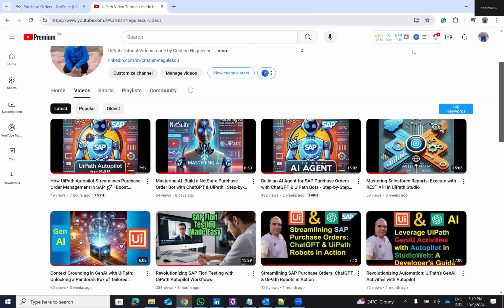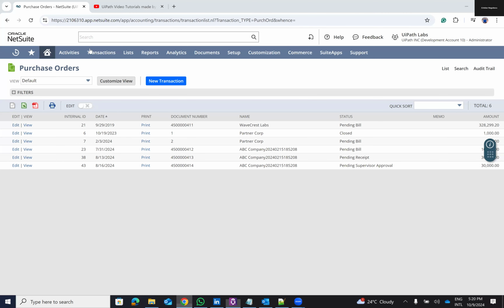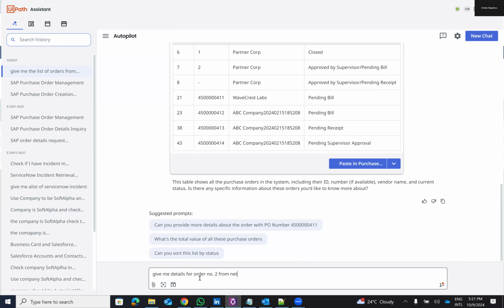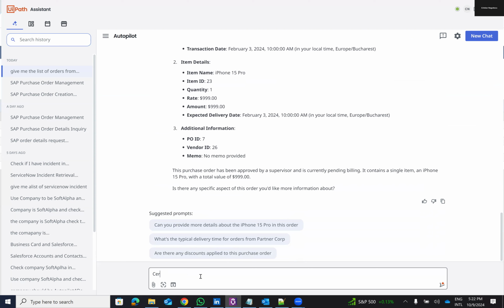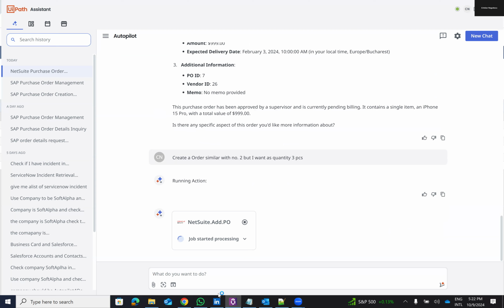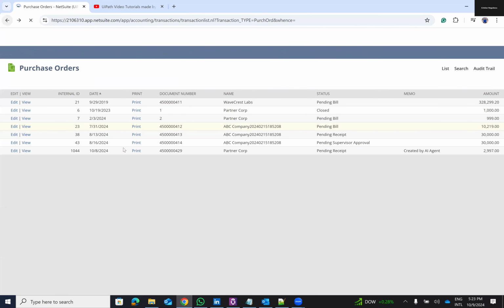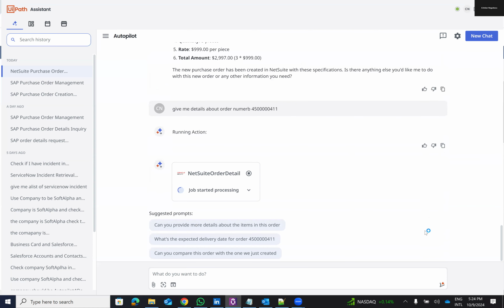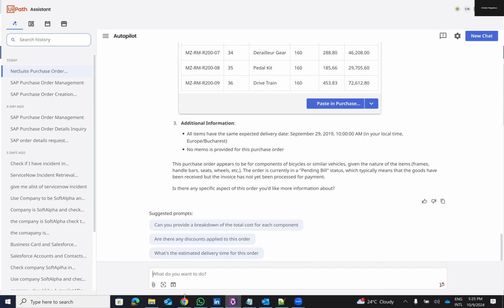How UiPath Autopilot Simplifies Purchase Order Management in NetSuite 🚀 | Automate Your Workflow!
Managing Purchase Orders in NetSuite can be a time-consuming and repetitive task. But with the power of UiPath Autopilot, you can automate the entire process, streamline your workflow, and focus on more strategic activities! 🚀

In this video, we'll demonstrate how UiPath Autopilot makes managing Purchase Orders in NetSuite easier than ever before. You'll learn how this automation tool can help you:

✅ Automatically process Purchase Orders with minimal manual intervention.
✅ Reduce human errors and increase efficiency in NetSuite operations.
✅ Save valuable time by automating data entry, order tracking, and approval processes.
✅ Gain better control and visibility into your Purchase Order management workflow.

Whether you're a business owner, finance professional, or an automation enthusiast, this video will show you how to leverage UiPath Autopilot to improve your NetSuite experience. Say goodbye to manual data entry and hello to streamlined automation!

Chapters:
0:00 Intro
0:07 The purpose of the movie
0:20 Run the flow in AutoPilot
2:35 Create PO in NetSuite from AutoPilot
4:00 Display a complex PO in AutoPilot
5:15 Conclusion